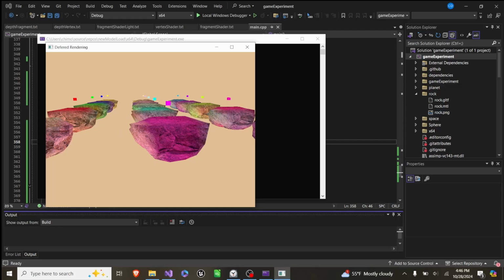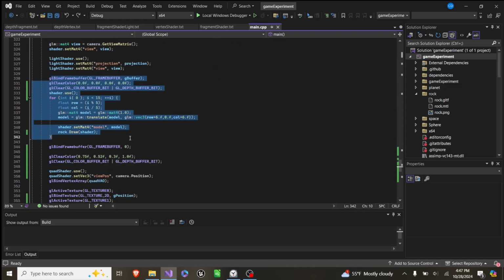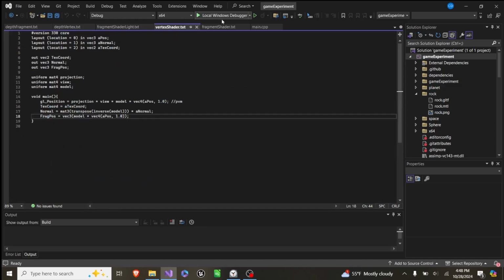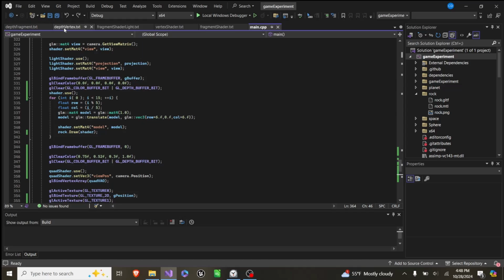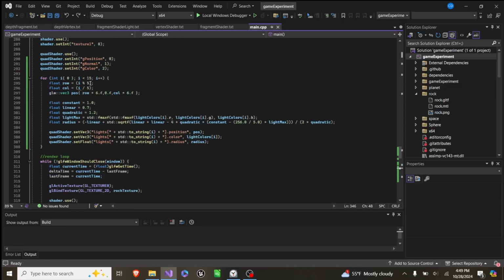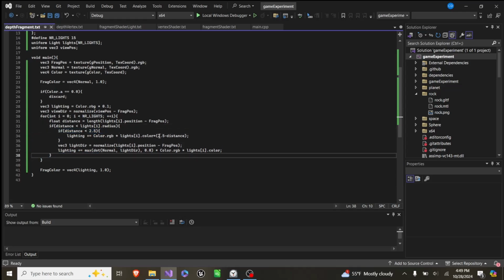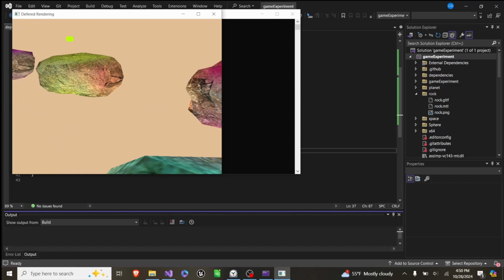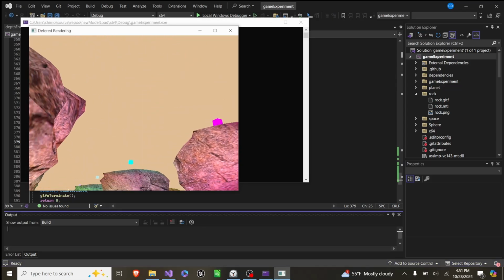OpenGL Demo in C++ Part 20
In this video I show off a OpenGL and C++ project that uses deferred rendering to have 15 lights and 15 models in a scene. This is done by using a framebuffer with three color attachments.